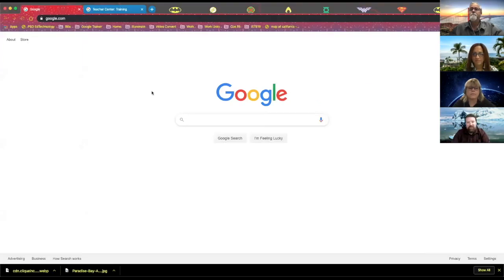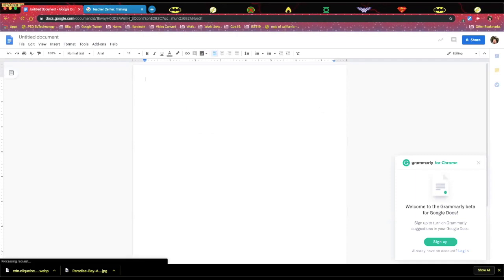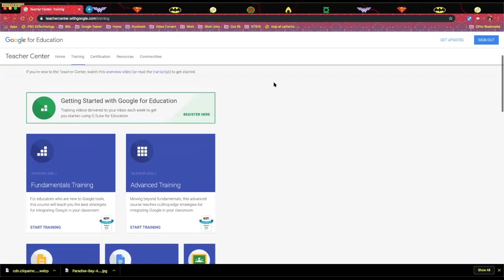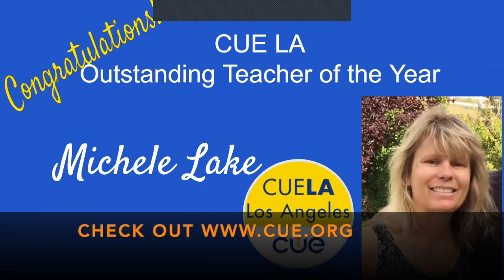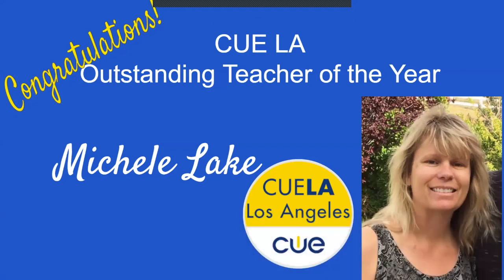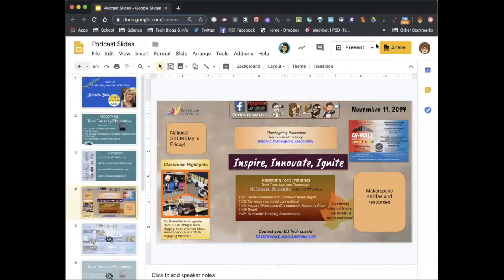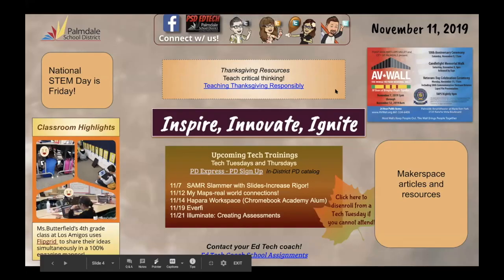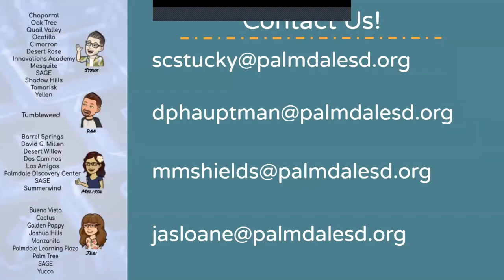PSD EdTech Coaches Podcast #4